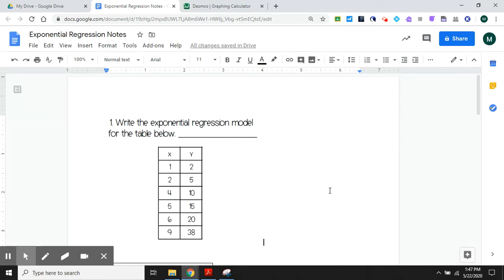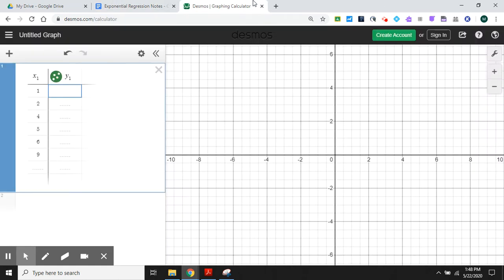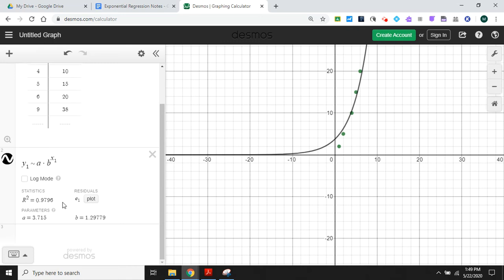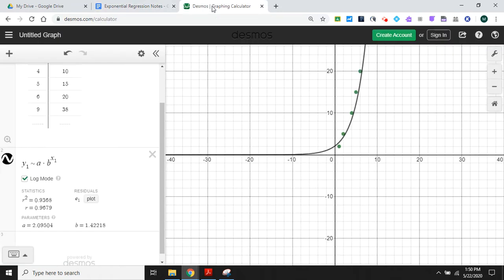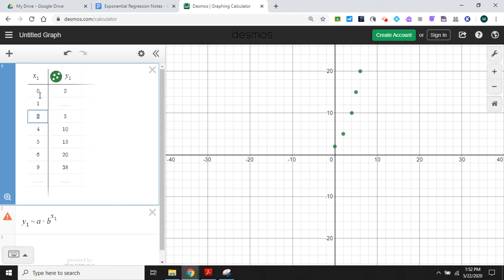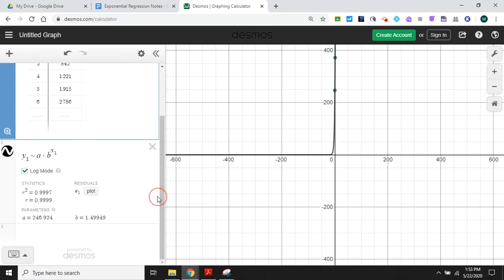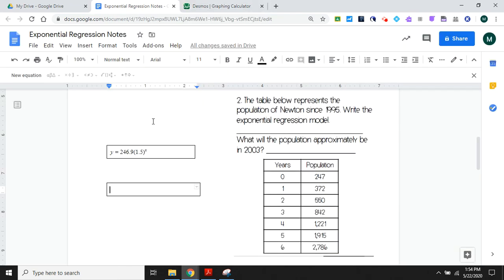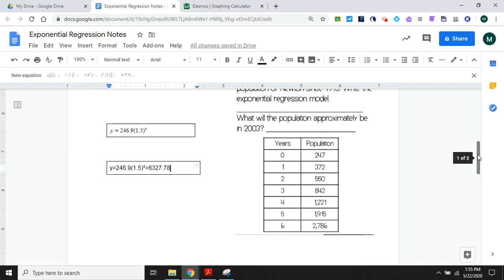Untitled: May 22, 2020 1:55 PM